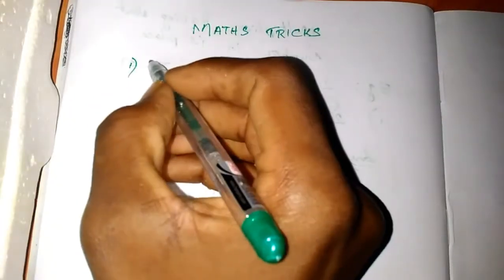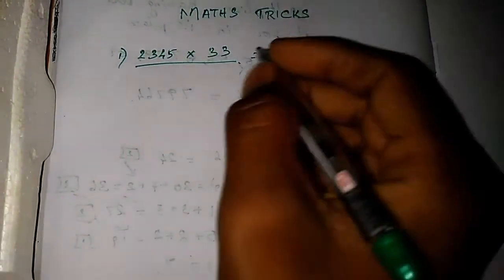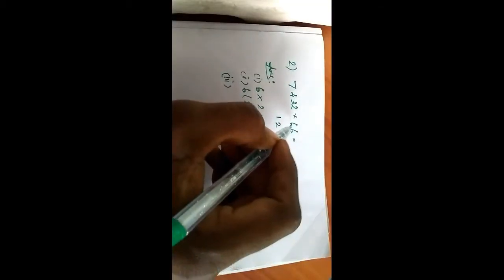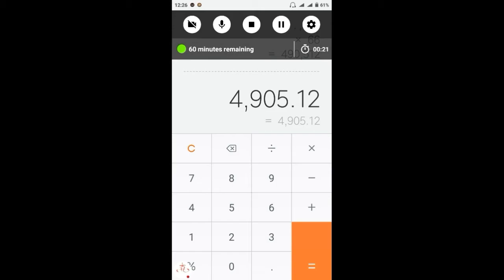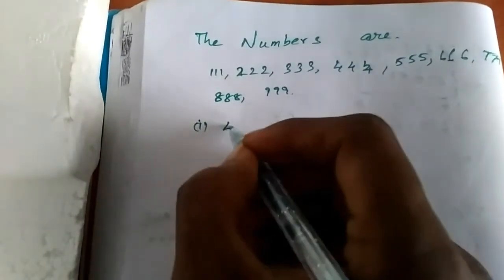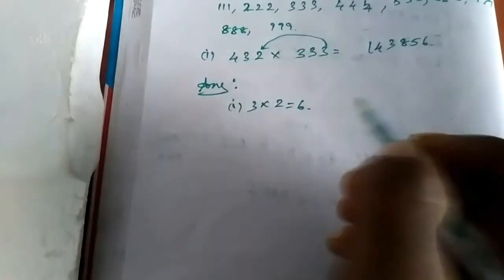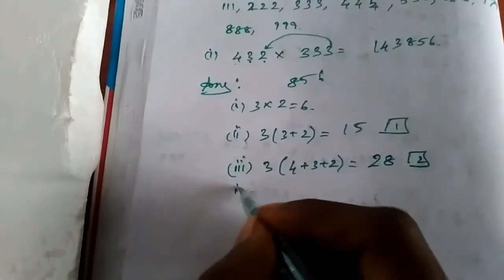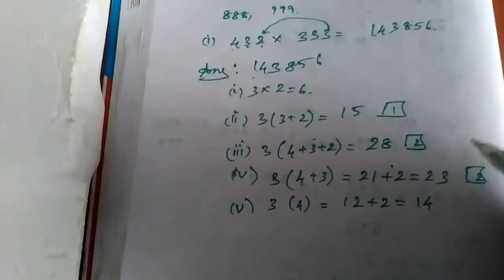maths shortcuts for competitive exams #03- Tutorial for aptitude, SSC, tnpsc. (TAMIL & English)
In this video I'll be teaching simple maths tricks